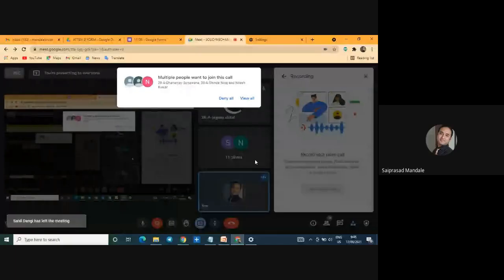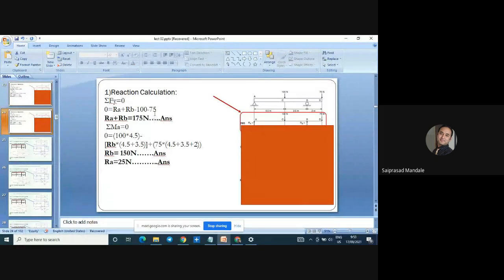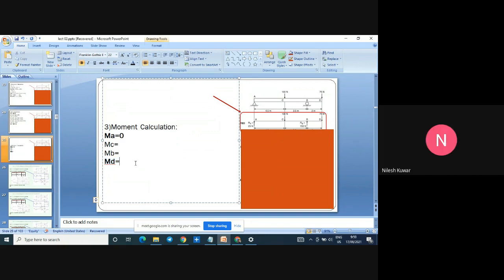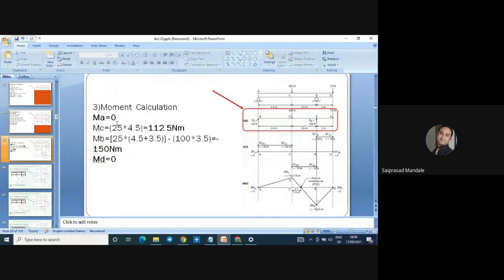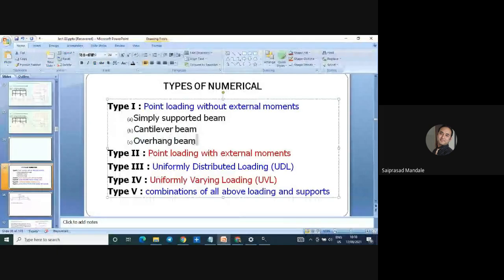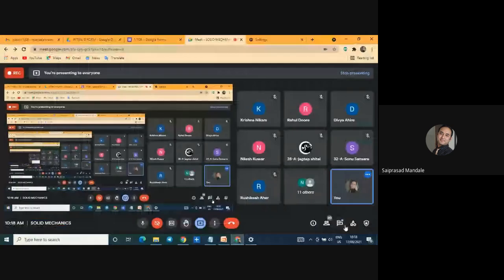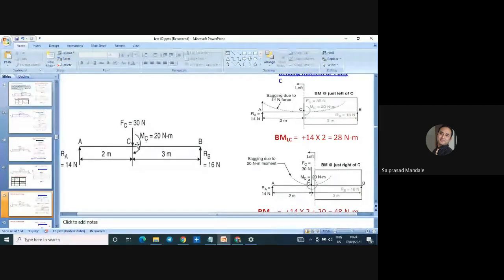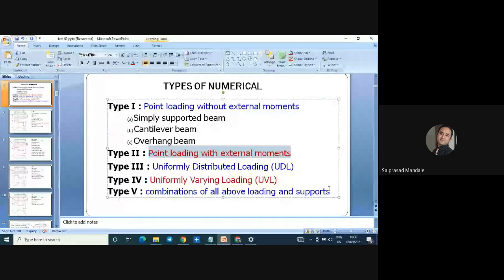Strength of material | Solid mechanics |Mechanics of Solids | SOM or MOS |Hindi |English|Marathi